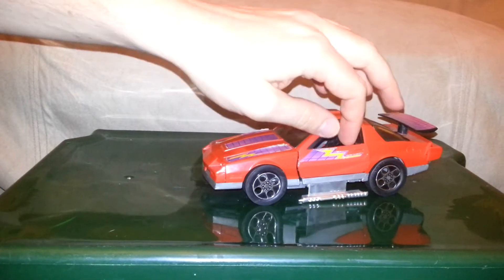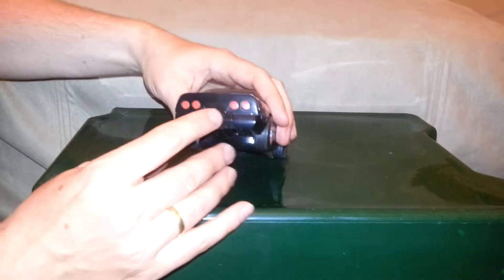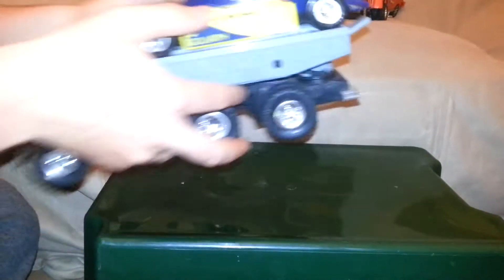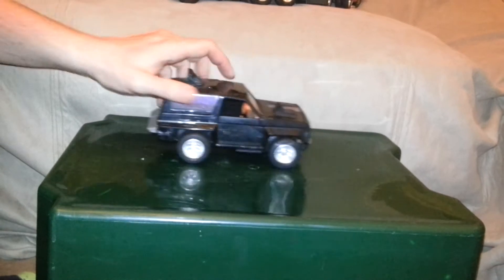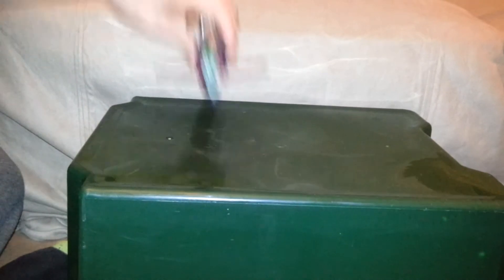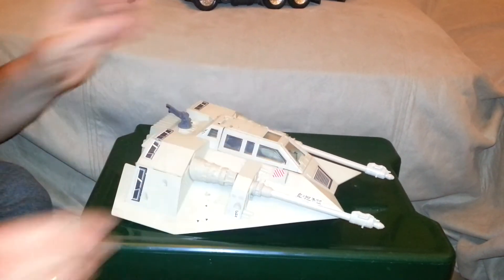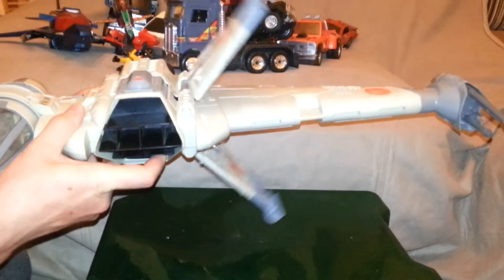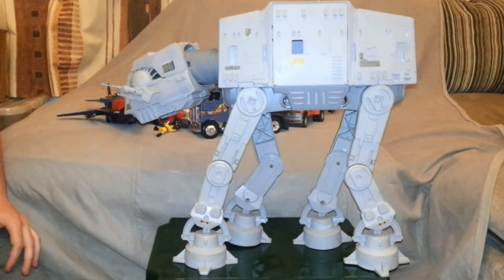Massive Kenner haul. Mask/star wars.